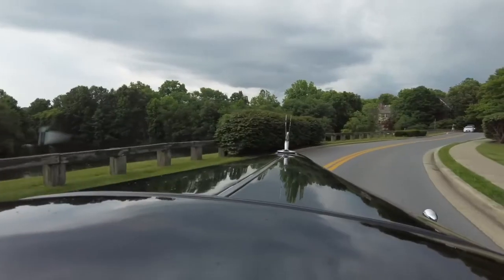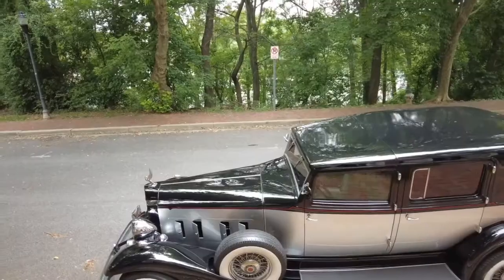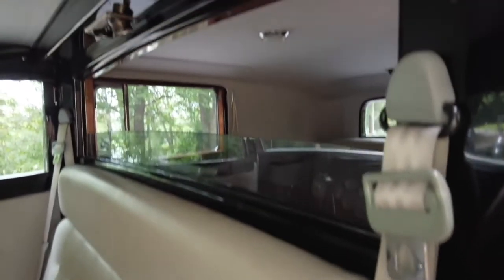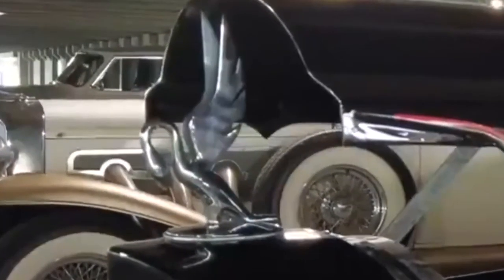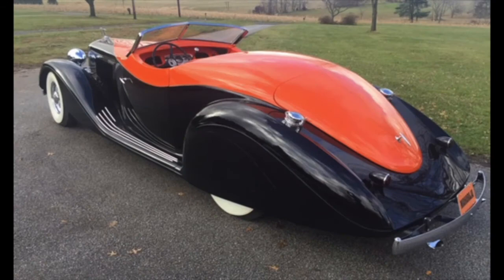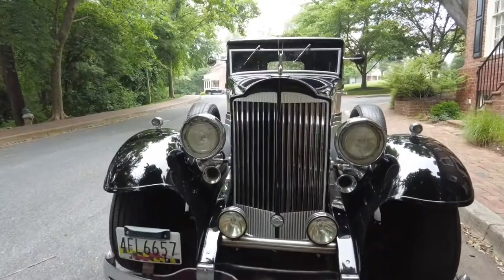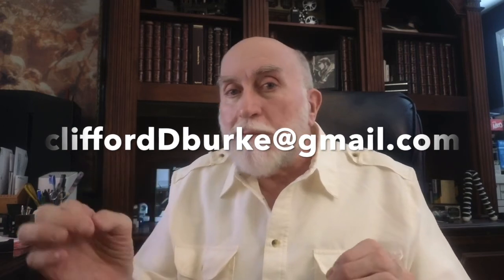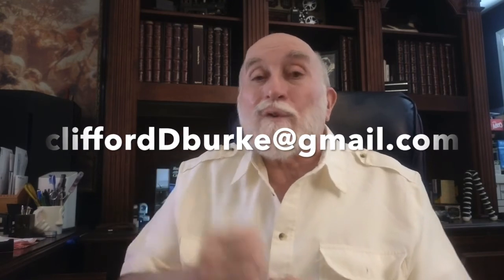1933 Packard Limo for Sale in the "Great Gatsby" style for weddings, celebrations and pure fun.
1933 Packard Town Car for Sale as of July 2023. RARE, only one of six tribute 1933 Packard Town Car Limos meticulously molded by 2nd Chance Classics, Dwight Gibbons and built by his son Kyle Gibbons in 2011. Purpose built for limousine service so it can be driven on modern Interstates as well for its classic "Great Gatsby" style design.
This is a working car that can dress up for the opera or be the life of any blue collar party or event. Painted in classic "Tuxedo Black and Silver colors" this Packard is designed for easy maintenance and modern safety featuring seat and shoulder belts, tilt steering wheel, power steering, power disc brakes, A/C front and rear, electric windows with electric divider, two CD radios with hidden speakers that can be switched on to play "Swing Jazz" (or anything) outside of the Limo for AWESOME "GREAT GATSBY" PARTIES.
Highway speeds are powered by a GM 350 small block V-8, GM Turbo 3 speed Automatic and 9 inch Ford rear end. It can also wow a crowd with its electrically rising hood while a hidden electrical cutoff switch provides security. It even has a towing package with transmission cooler installed to tow a Marriott float in a parade.
This is a working car inspected twice each year which will be the "Crown Jewel" of any limo fleet or private owner as scene in VintageLimos.biz channel.